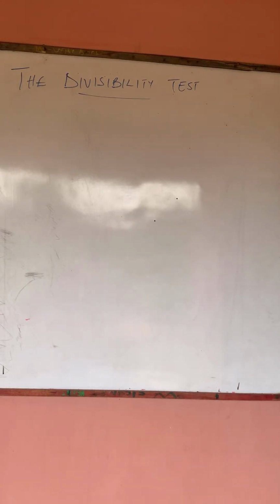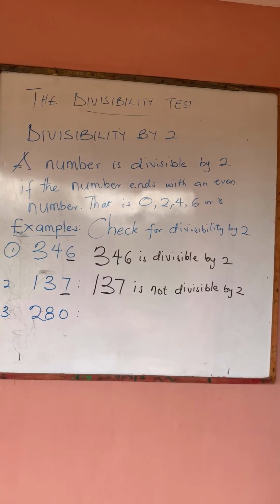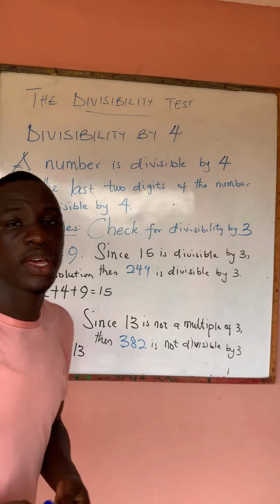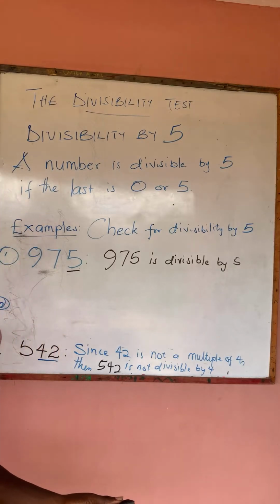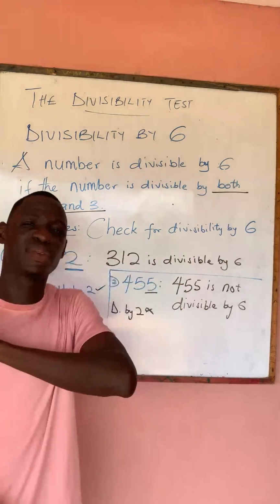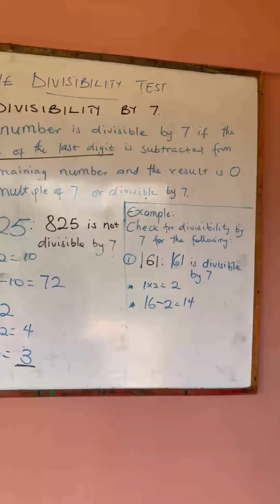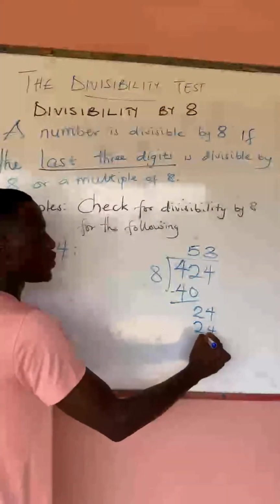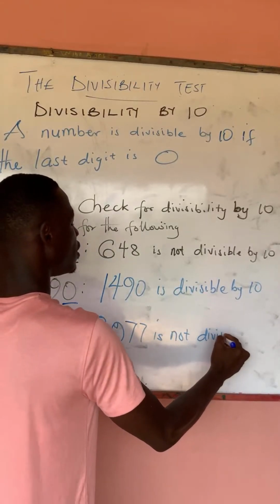THE DIVISIBILITY TEST |• MATHS BRAINX TV•